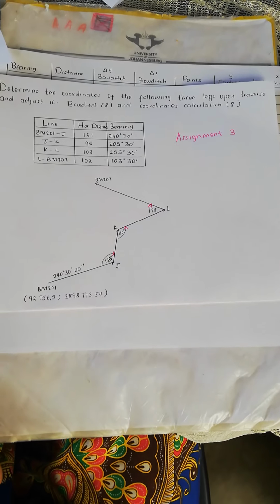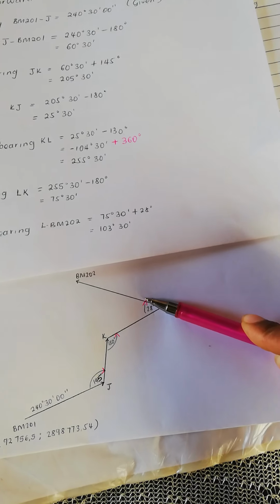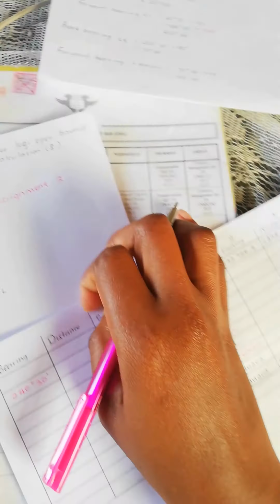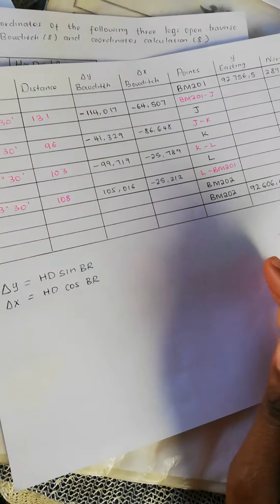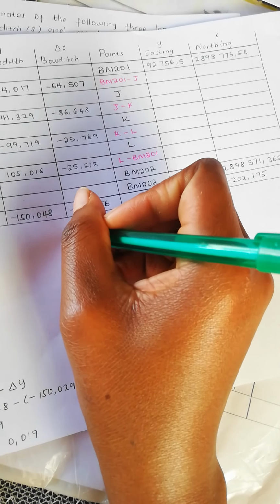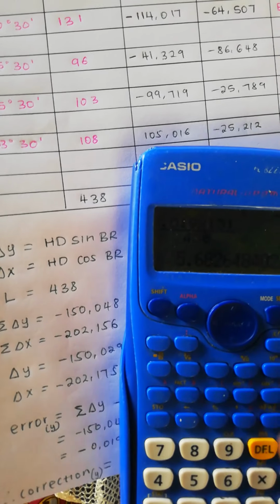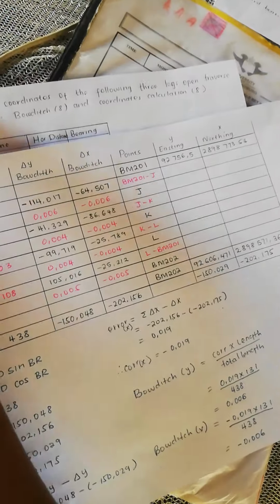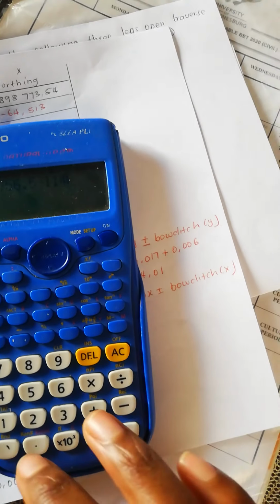Surveying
Traverse Assignment 3